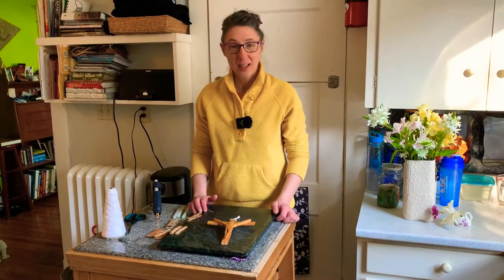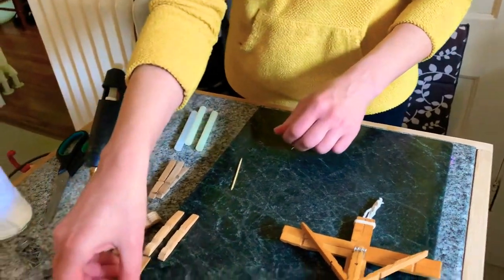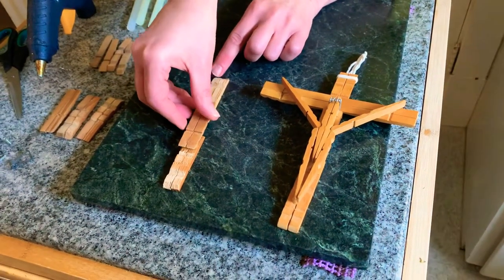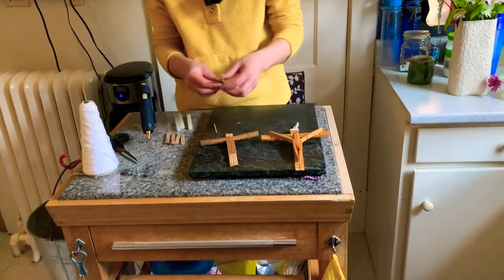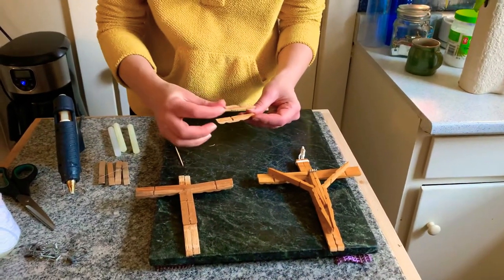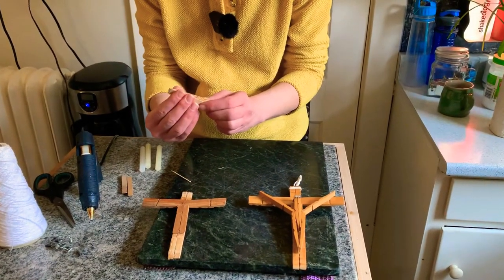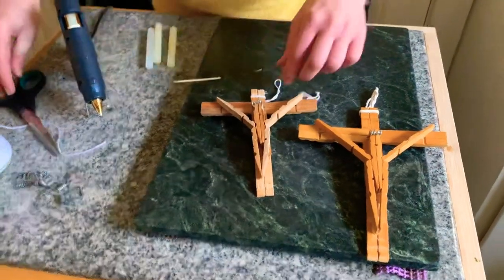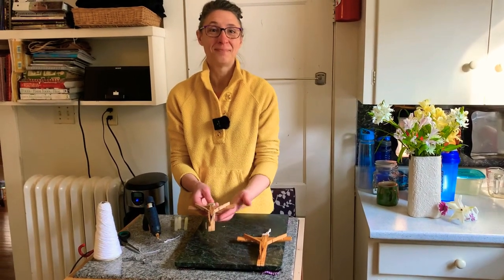Clothespin Crucifix - Good Friday Craft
Rev. Dr. Kimber McNabb leads a craft for Good Friday called a Clothespin Crucifix. There is some commentary from the videographer and you can totally disregard the sacrilegious attempt at comedy at the 10:20 mark. It’s hard to find good (and free) help. 😜😂